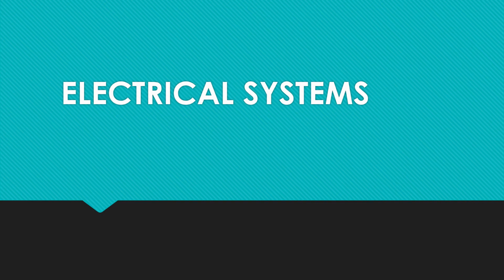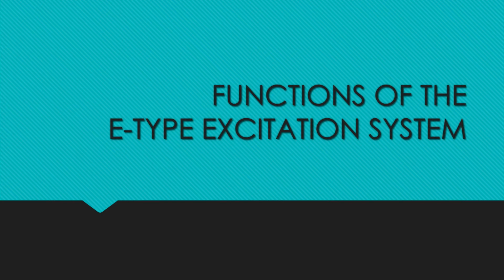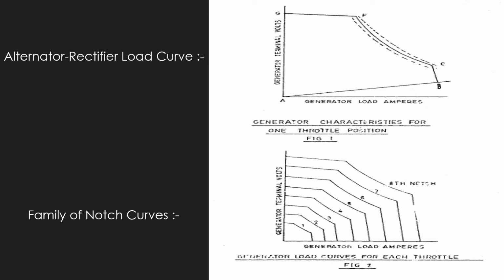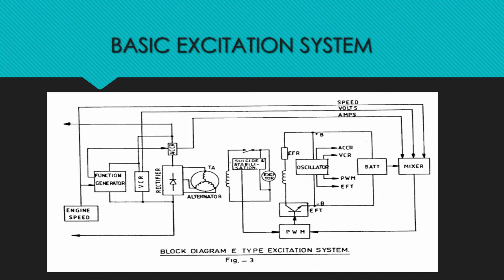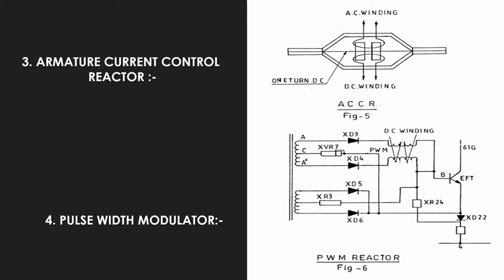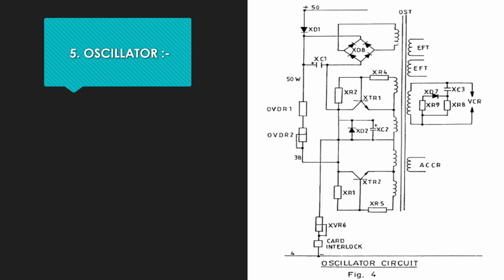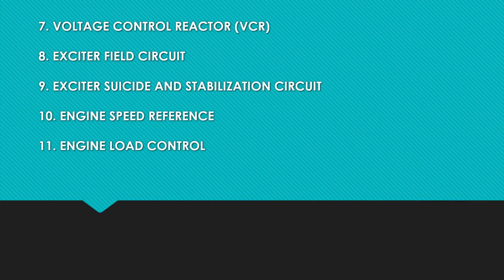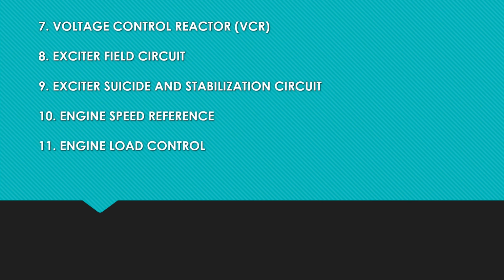Electrical Systems, MEP & MCBG & with Controls in Alco type Dsl. Locomotives-I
A 3 Part Video on MEP, MCBG & Electrical Systems with  Controls in ALCO Type Diesel Locomotives, made by Pushkar verma, Sarveshvar Yadhuwanshi & Prithiwish Halder.

This part deals with the Electrical Systems in Diesel Locomotives.